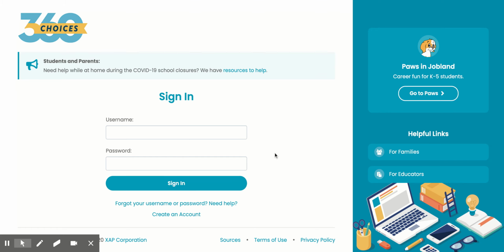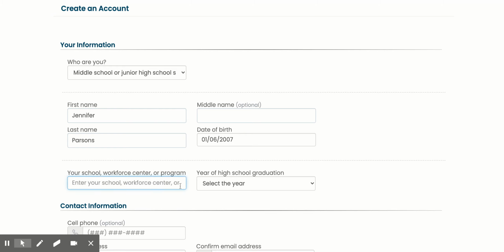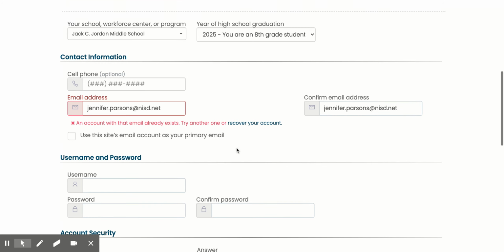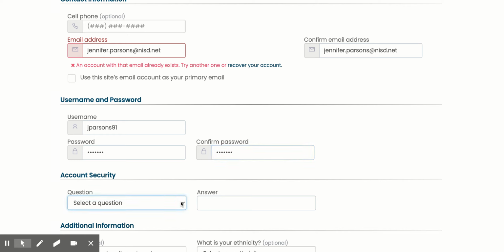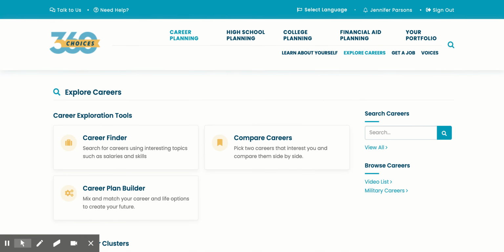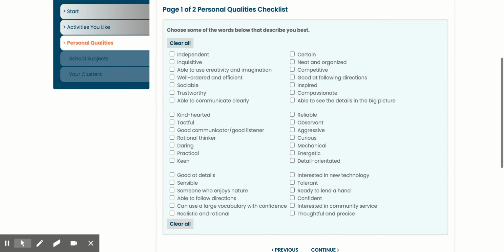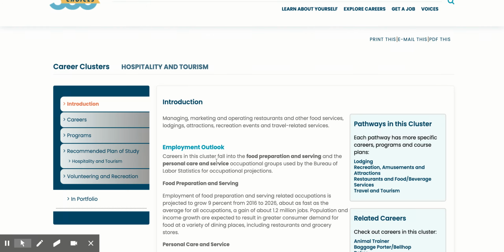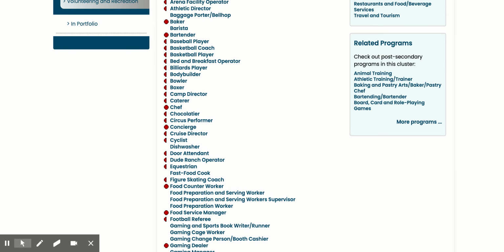Registering for Choices360